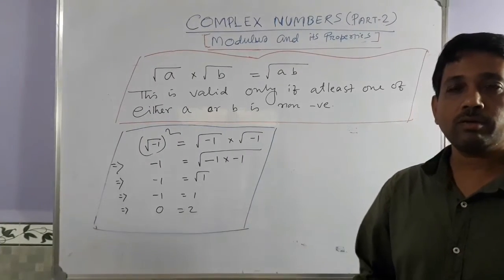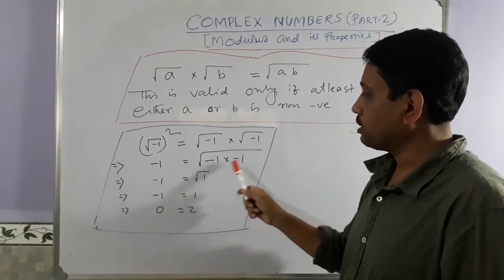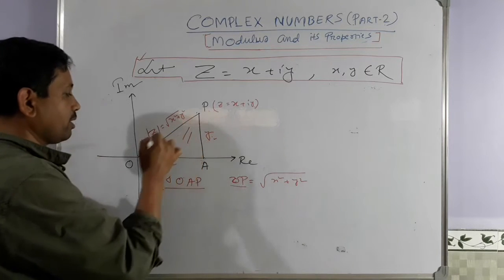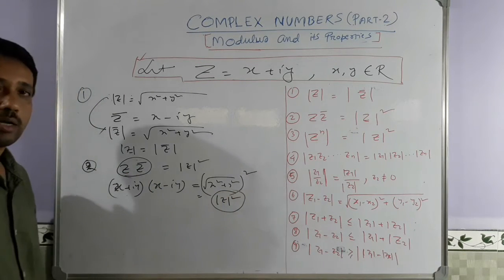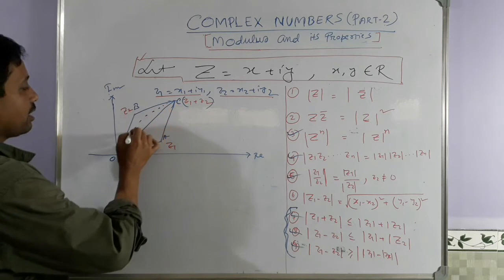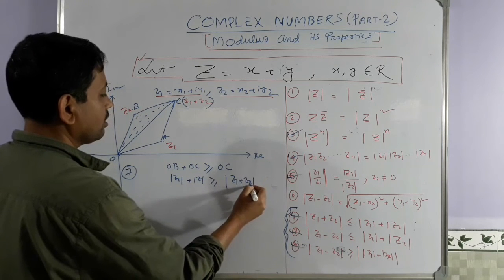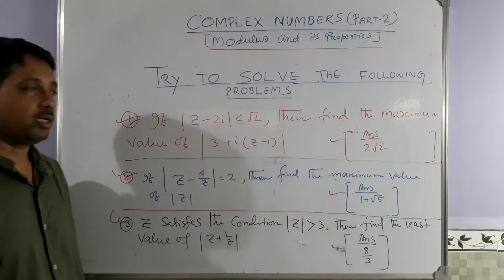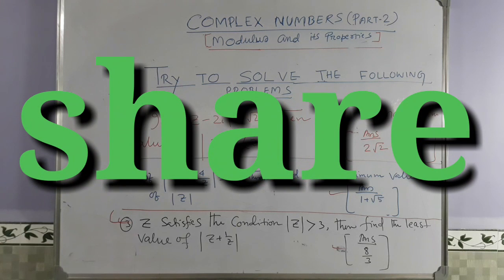JEE Maths Modulus of complex numbers L2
jee math#complex number L2#modulus of complex numbers#math#XI#10+2#jee main advanced#wb jee#class 11th